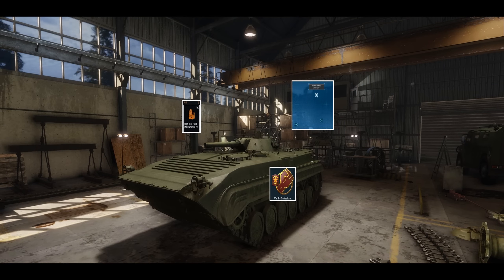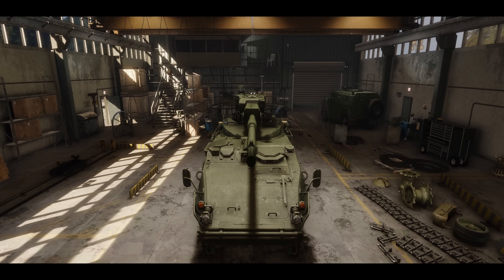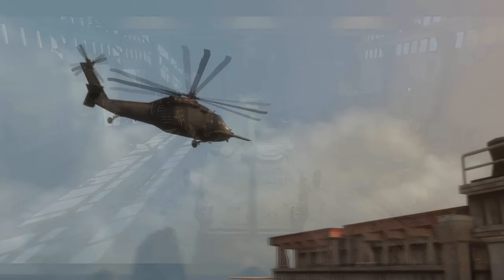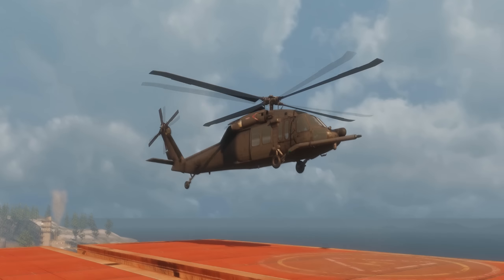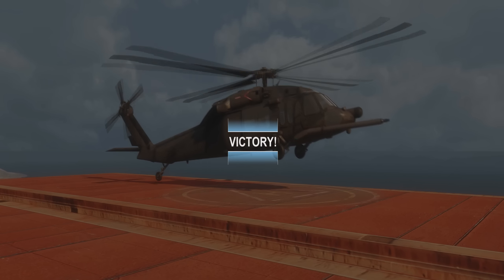Armored Warfare - 5 PvE Tips & Tricks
Edit: Removed letterboxing and adjusted audio.

Five hopefully helpful tips to enrich your PvE experience.

Music taken from the Armored Warfare soundtrack;

'Base Dealer'
'Armored Warfare Main Theme'

I overlaid one over the other to create something a little different.